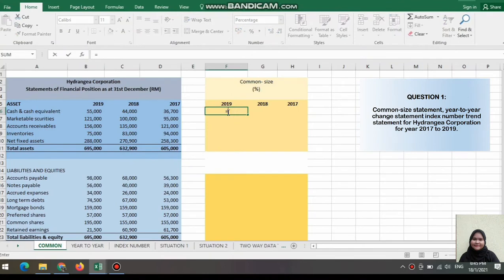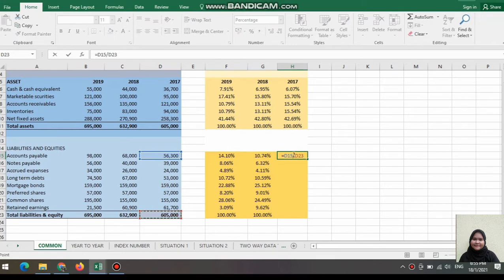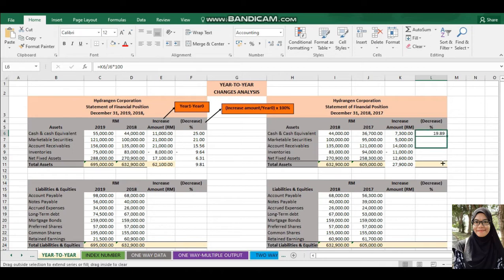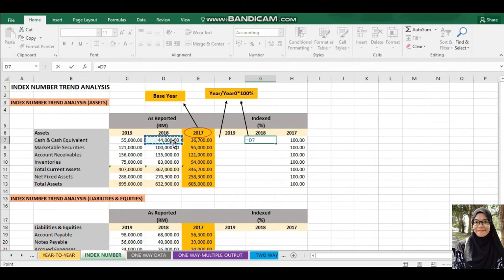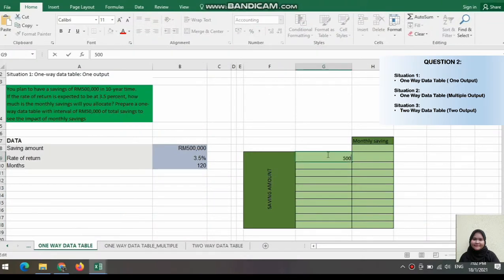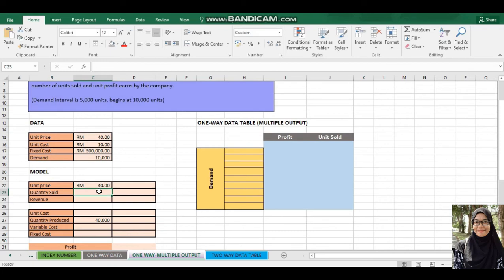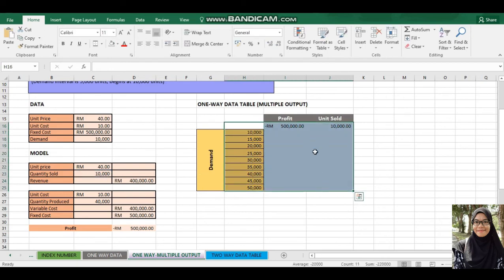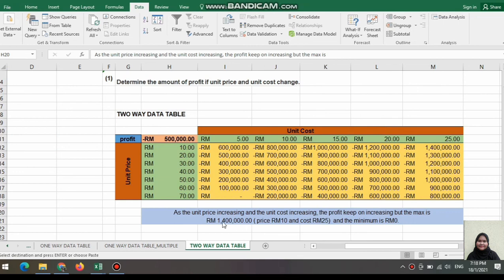FIN534 LAB ASSIGNMENT 3 | NORSHAHIRA BINTI JASNI & NUR SYAFIQAH ADILAH BINTI AHMAD KAMA